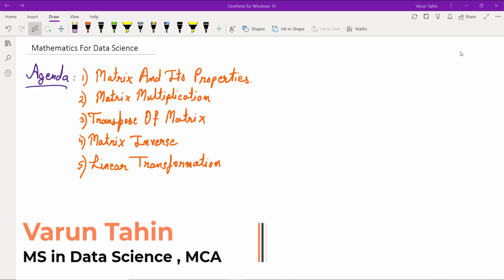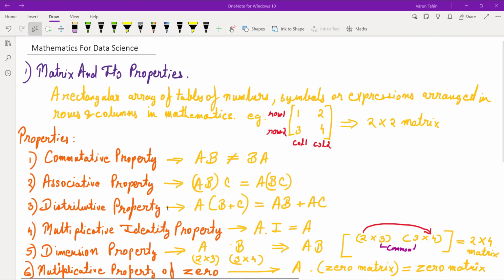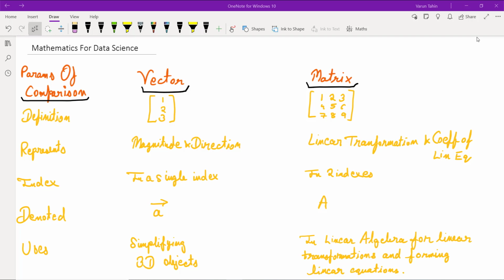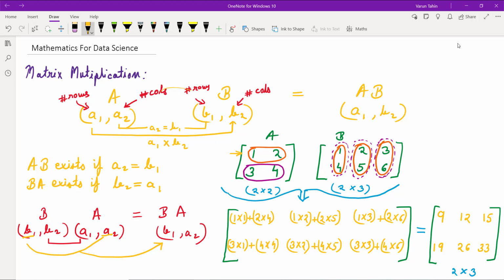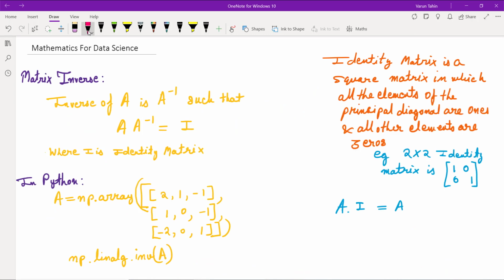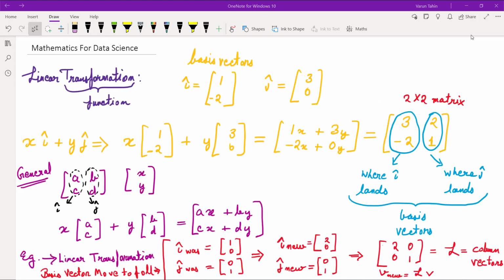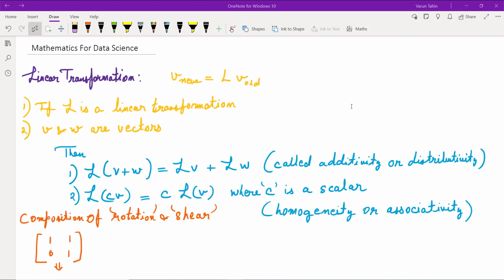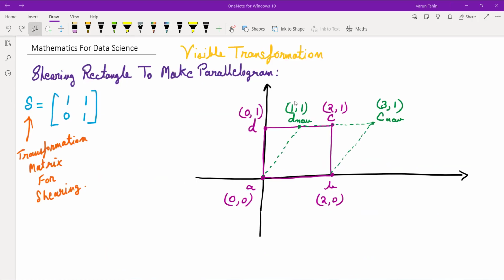Matrix Operations And Linear Transformations | Linear Algebra | Maths For Data Science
This video talks about matrix and the operations we can perform in it.
The agenda is diving in details for each of the below topics:
1) Matrix and its properties
2) Matrix multiplication
3) Transpose of matrix
4) Matrix inverse
5) Linear Transformations

Thanks